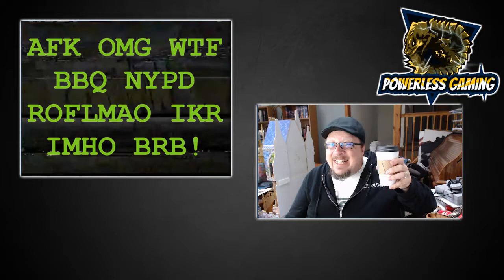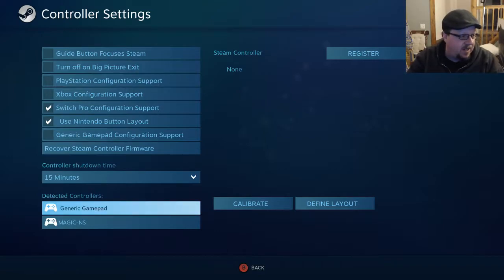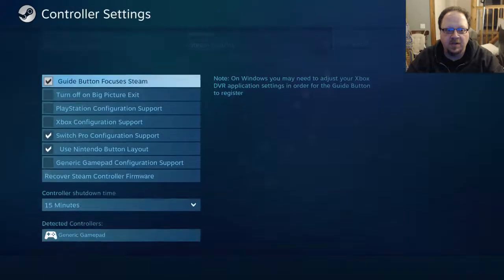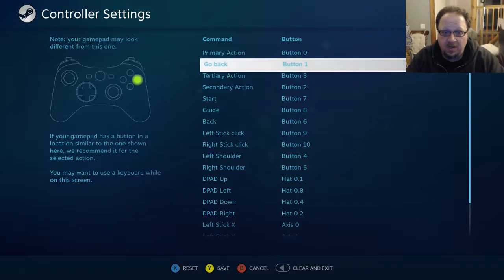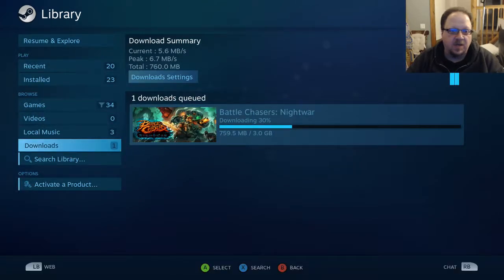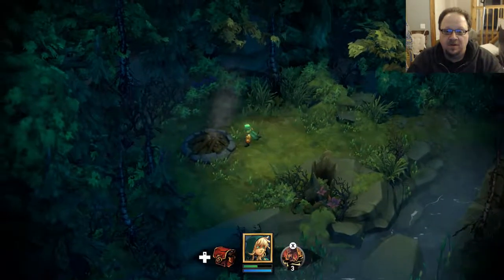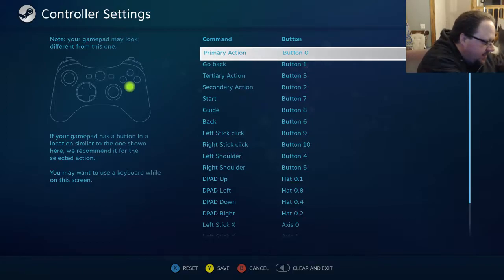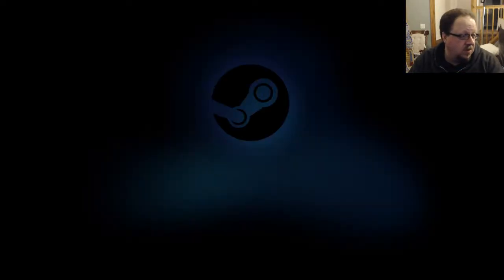Skippy works on The Project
Skippy troubleshoots an issue with his hand-held Steambox project where the Joy-Con lettered buttons are registering twice (A, B, X, Y), intermittently. While he is successful, he introduces another issue, which is more of a preference than anything else. Forward momentum is good!

Tune in for live Twitch streams on Tuesdays, Thursdays, and on the weekend

Everywhere else Skippy is!